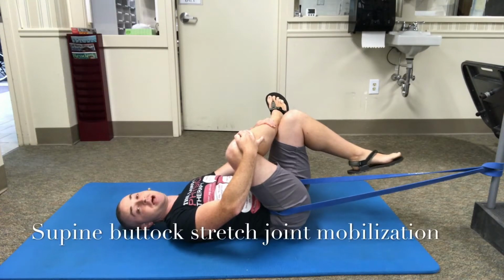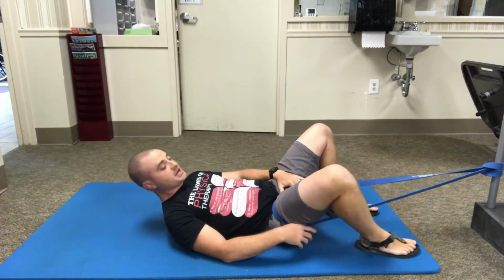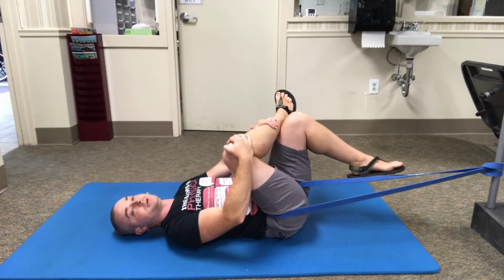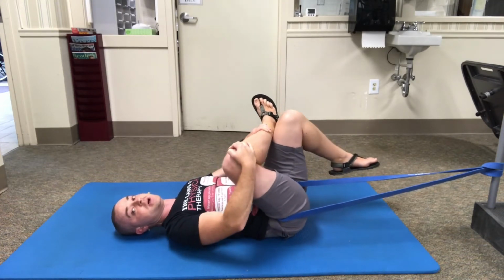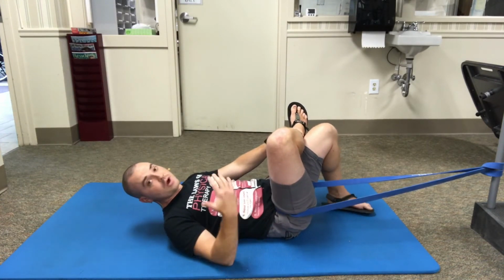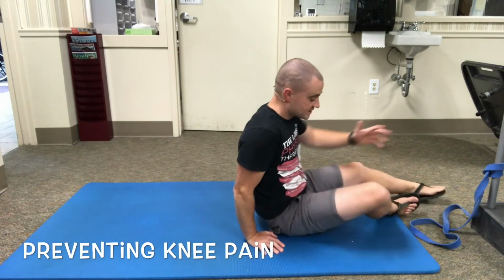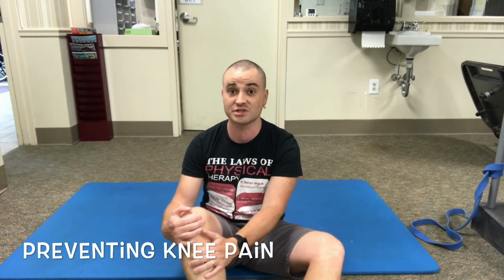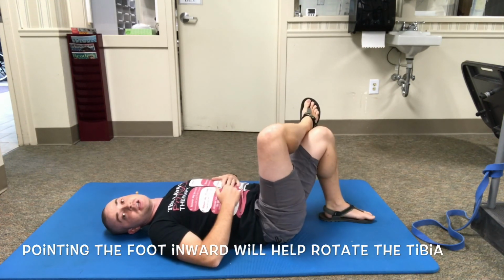Self Hip Joint Mobilization and Buttock Stretch Explained by PT: Great for hip impingement.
Have a question?  Please ask in the comments section below!
Please consider helping support the Perfecting Movement YouTube Channel by donating with following PayPal  Any little bit helps :-)

Physical Therapist James O'Brien explains how to do a self hip joint mobilization using a mobility band while stretching the buttock.  This is a great exercise to improve hip flexibility and to help reduce impingement symptoms.